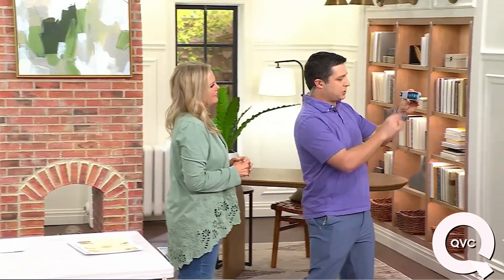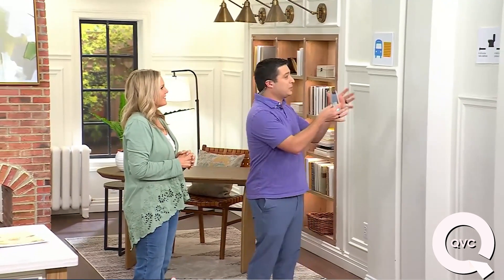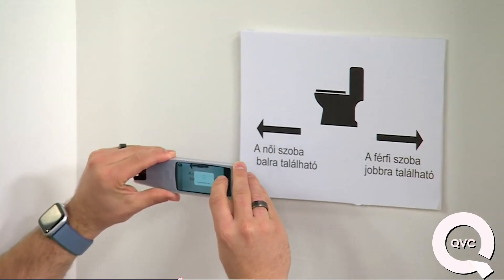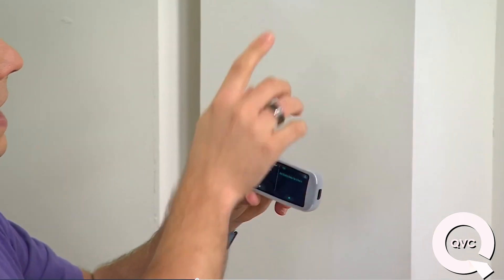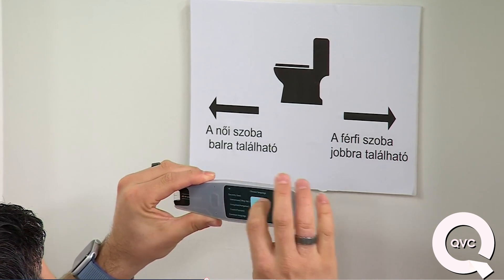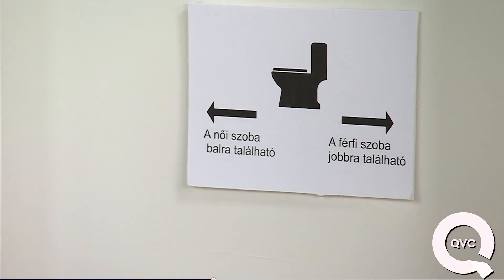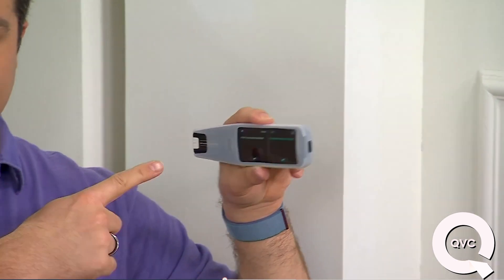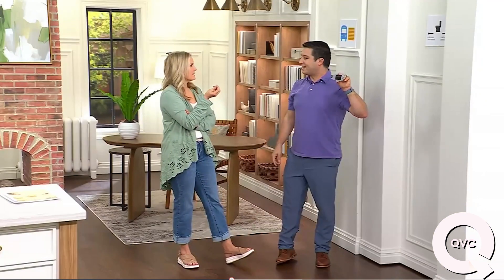SIGN & PICTURE Translation - QVC DEMO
In a foreign country and don't know what bathroom to use?  The Contixo Translator Smart Pen can help You!
Watch the QVC demo of the picture of a sign translation and how it can help you the next time you're traveling and need to urgently use the restroom!